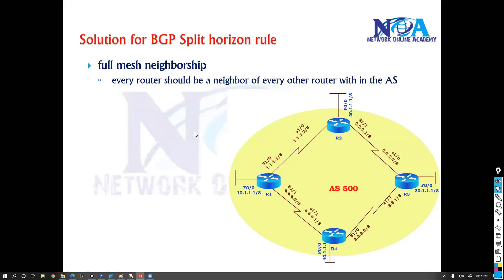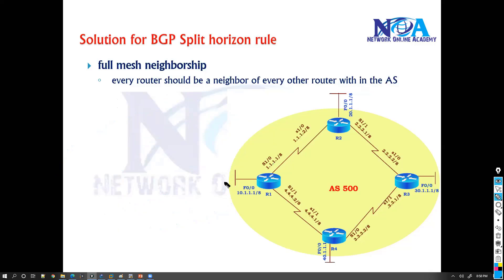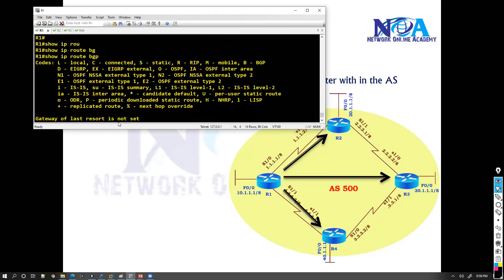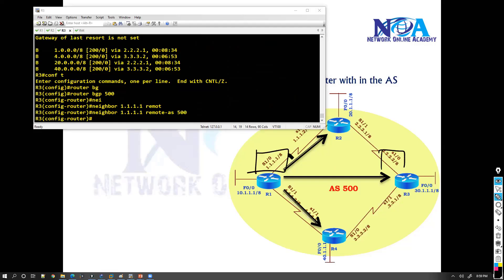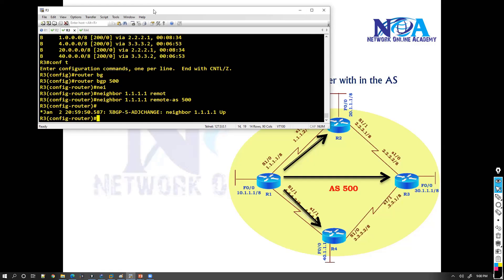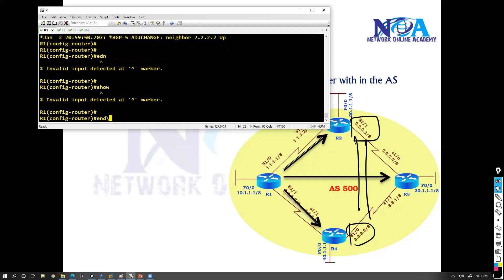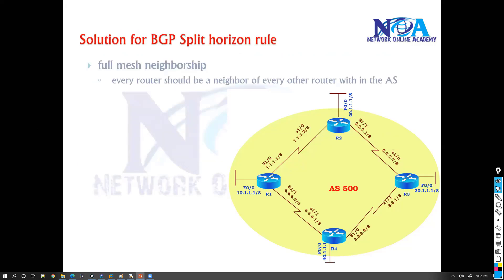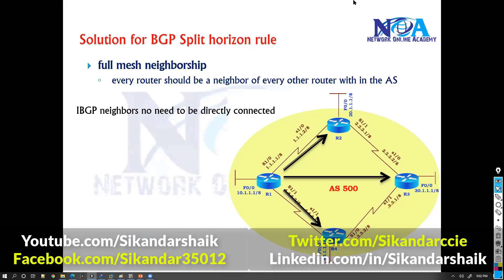IBGP Split horizon rule - Full mesh Neighbors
🔥 Struggling with iBGP concepts? Confused about Split Horizon & Full Mesh? You’re in the right place!

Join Sikandar Shaik, one of the top networking trainers, as he breaks down the iBGP Split Horizon Rule in the simplest way possible. Whether you're preparing for CCNP, CCIE, or working in real-world networks, this video is your ultimate guide to mastering this crucial BGP concept.

💡 In this video, you’ll learn:

✅ Why iBGP does NOT advertise routes learned from one iBGP peer to another
✅ The need for a Full Mesh iBGP topology
✅ Real-world examples and topology walkthroughs
✅ Packet flow demos & routing table behavior
✅ A glimpse into Route Reflectors & Confederations

Sikandar Sir uses easy-to-understand diagrams, live CLI outputs, and real-time explanations to make sure you never forget this concept again. His clear teaching style, real-world analogies, and exam-focused pointers make this a must-watch for every aspiring network engineer.

📚 Perfect for:
CCNP & CCIE aspirants
Network engineers working on BGP deployments
Anyone looking to solidify BGP fundamentals

🌟 Highlights:
🔍 iBGP Split Horizon Rule Demystified
🔗 Full Mesh iBGP Requirement Explained
💻 CLI Demo with Topology
🚧 Scalable Design Challenges
🚀 CCNP/CCIE Level Knowledge Boost

🎯 Why Watch This Video:
Eliminate iBGP confusion — forever
Visual + CLI = Perfect understanding
Great for job interviews & certification prep
Explained by Sikandar Shaik himself!